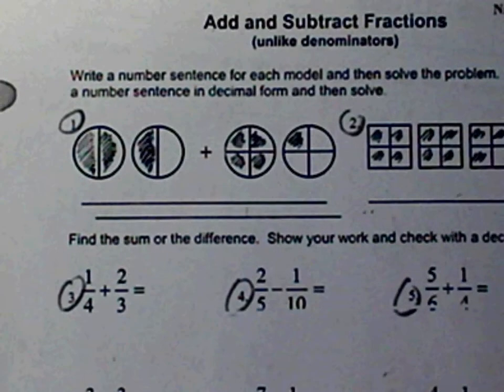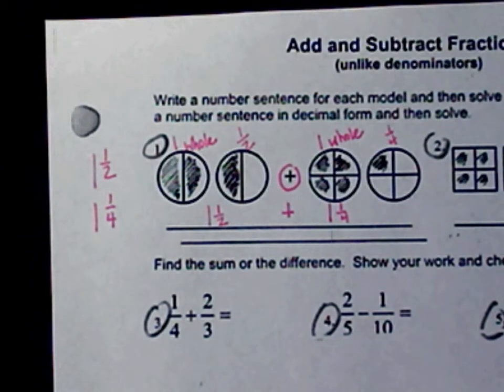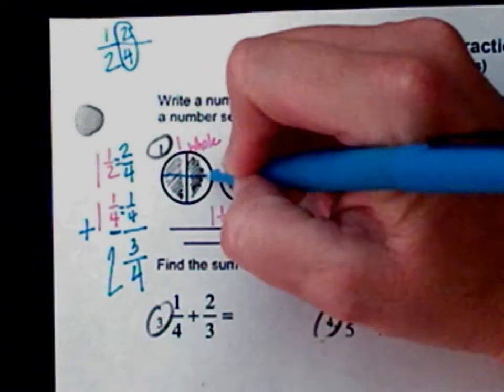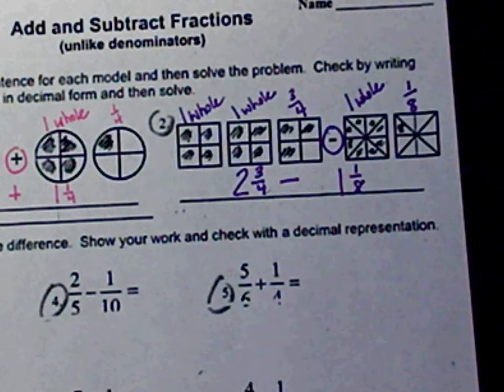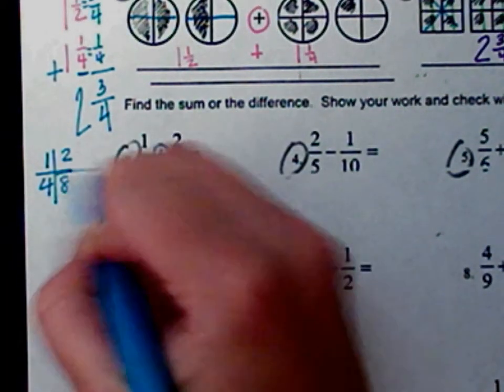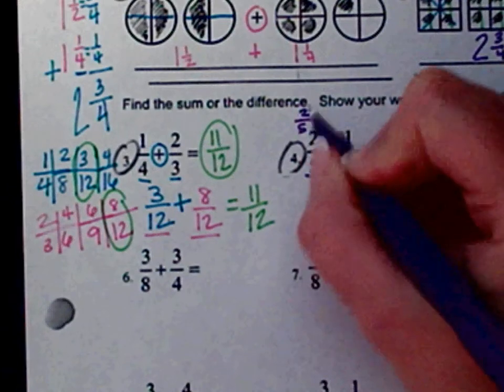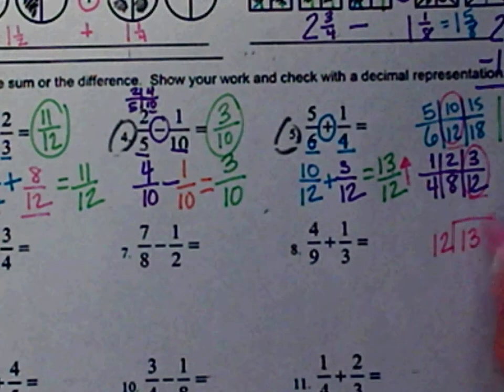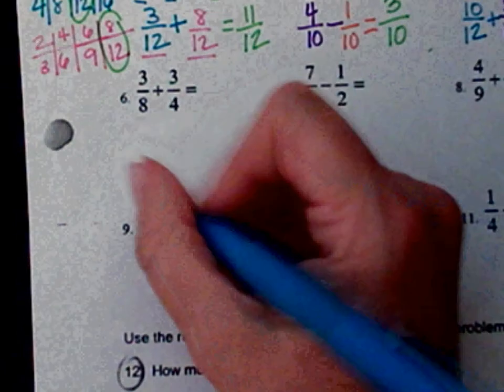Adding and Subtracting Fractions